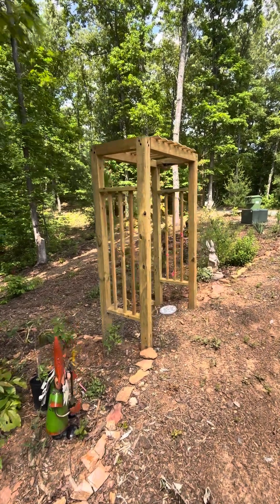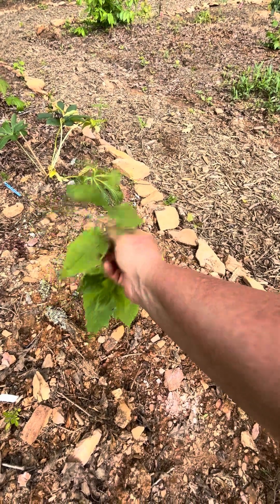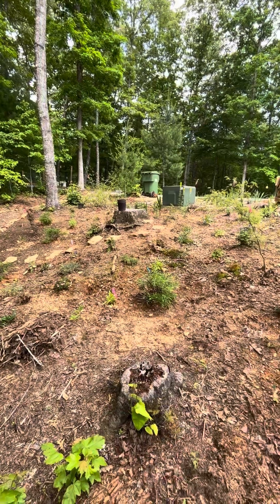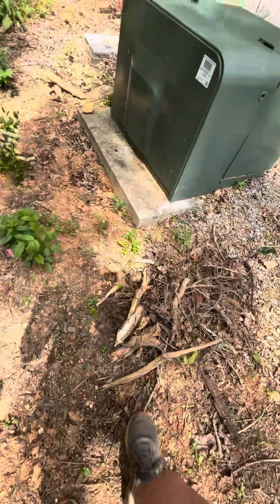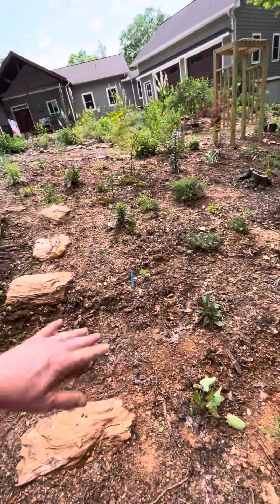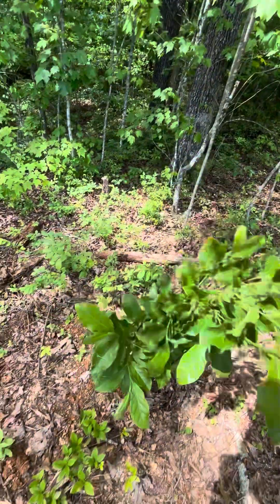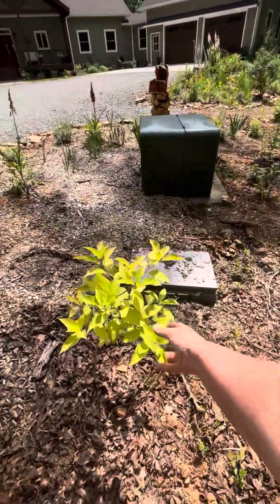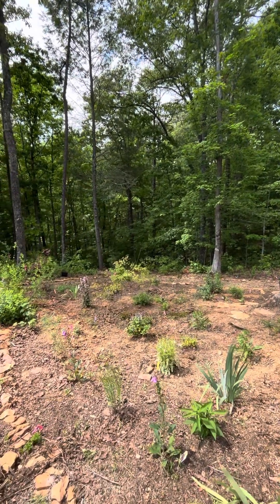The final garden walk!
Here’s a walk through my newest garden area. This was full of small trees, weeds and overgrowth. We cleared it out early this Spring, but still battling many weeds and seedlings. It’s a work in progress!! Hope you enjoy!

And our Instagram @theteapotgardenboutiquega